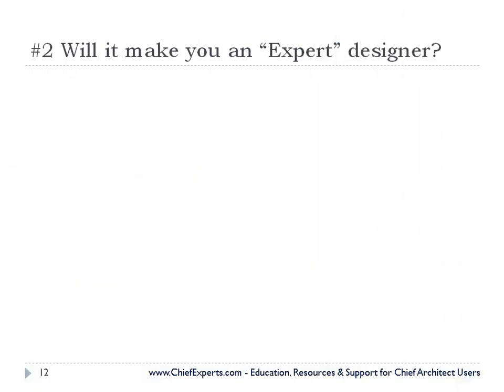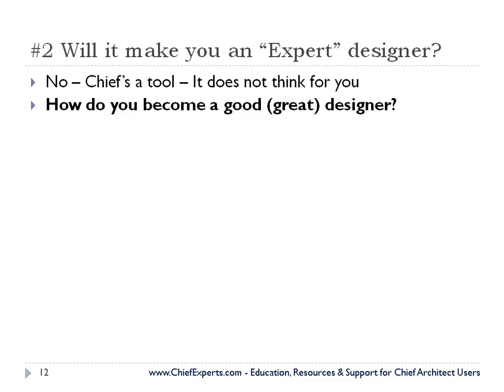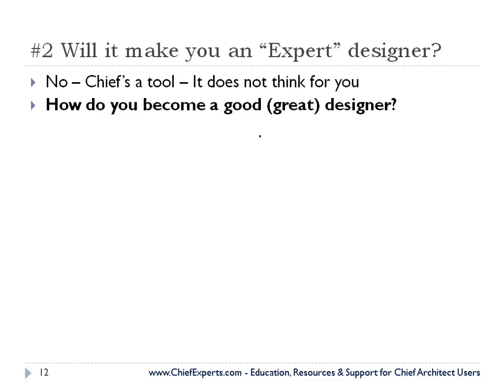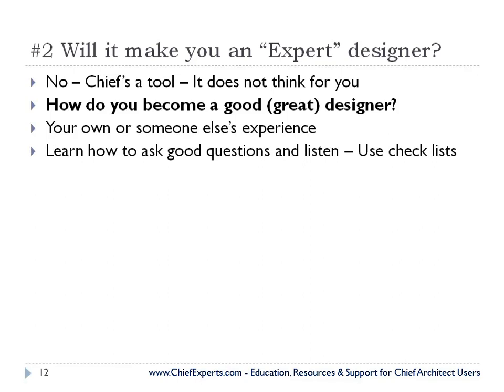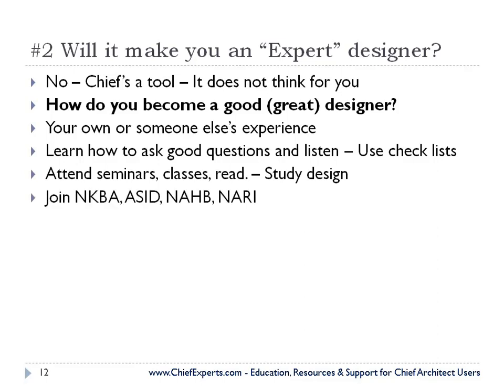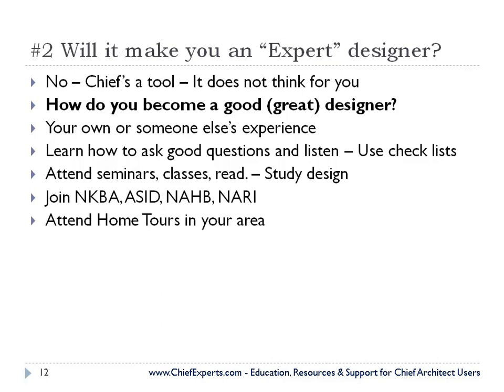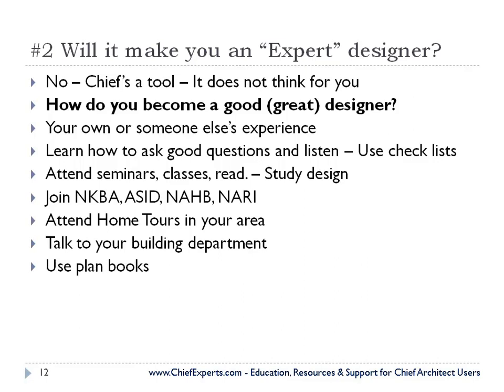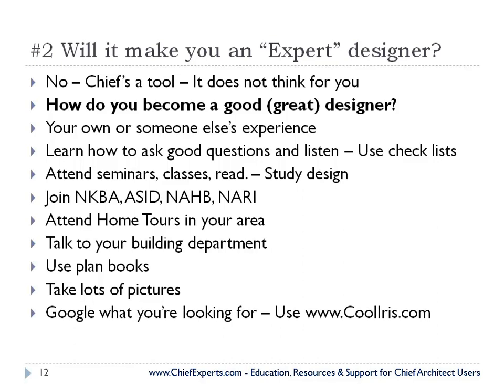Chief Architect Mistake #2 - Are You Now an Expert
From - "10 Mistakes Chief Architect Users Make" Just because you now own a CAD program are you all of a sudden a Design Professional. This video will shed some light on this topic.